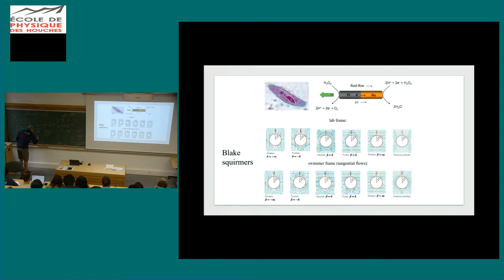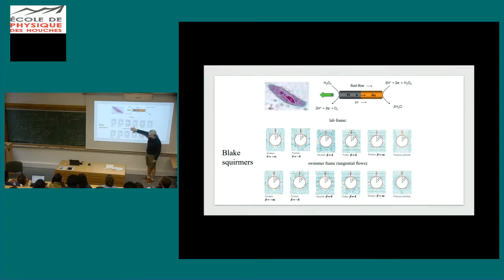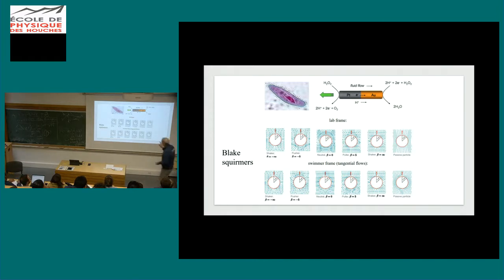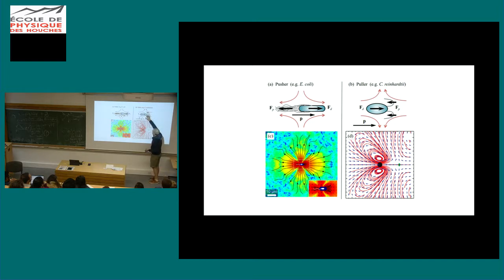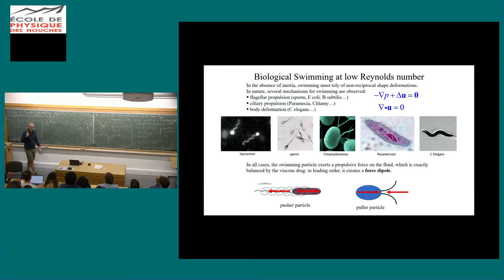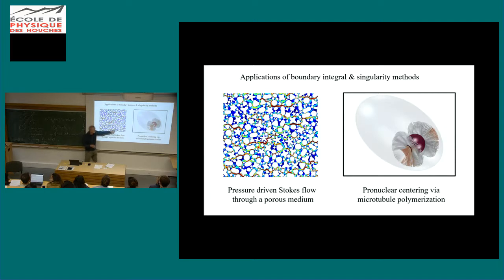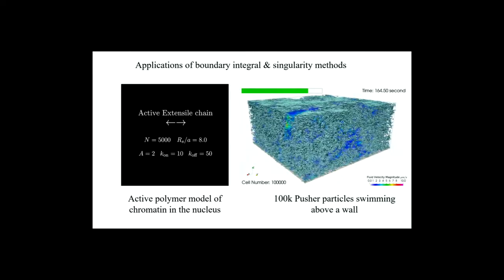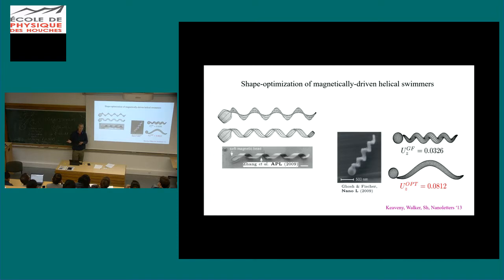Fluid dynamics of swimming & active particles, from one to many 2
Shelley